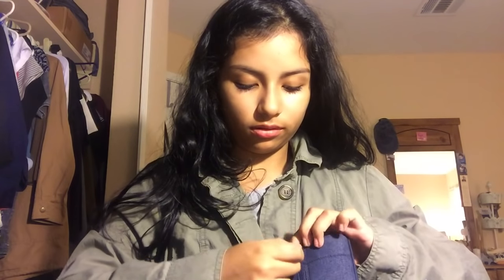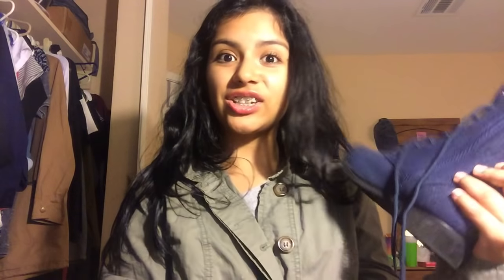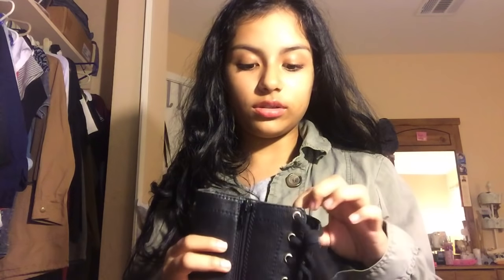ASMR •Shoe Store Roleplay• [Short]